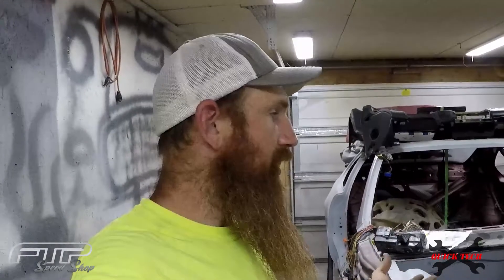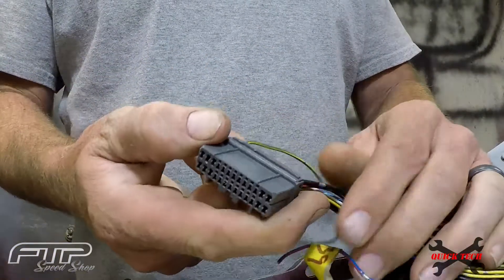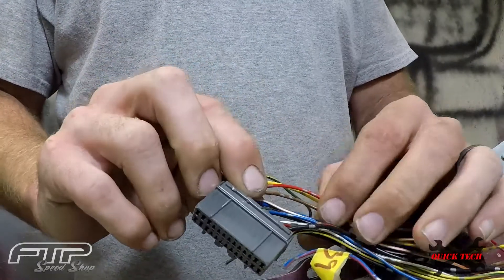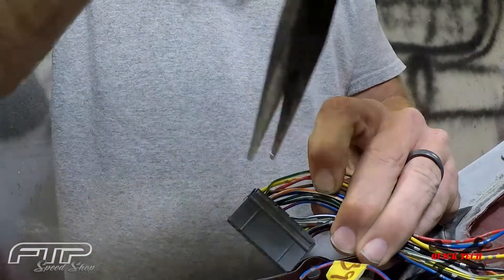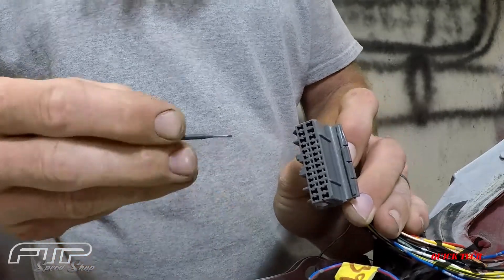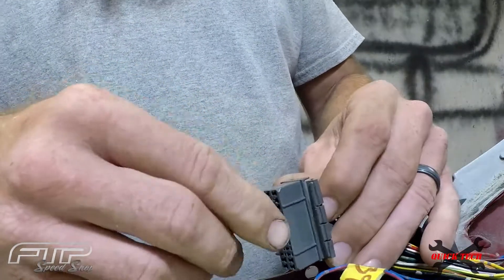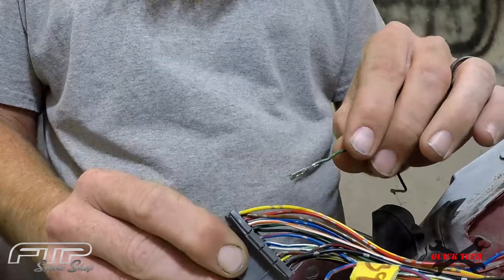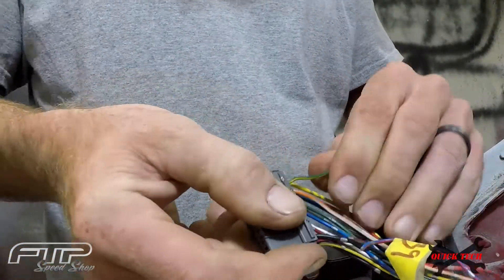Depinning Honda Connectors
On this episode of FTP Speed Shop we go over how to depin a OBD1 Honda ECU connector as well as how to add a new pin FOR VTEC!!!

Tools:
Depinning Tools
Depinning Tools